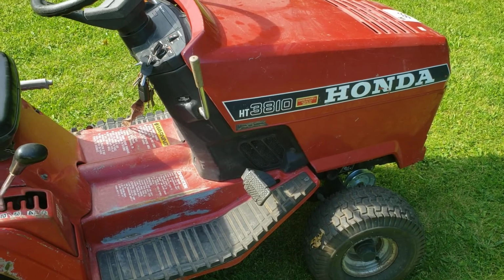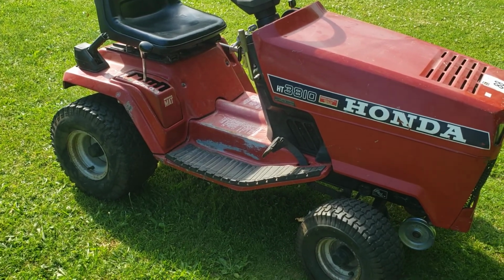Honda 3810 First Drive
It's been awhile since I've had one of these machines they are definitely a little bit different from standard riding lawn mowers.